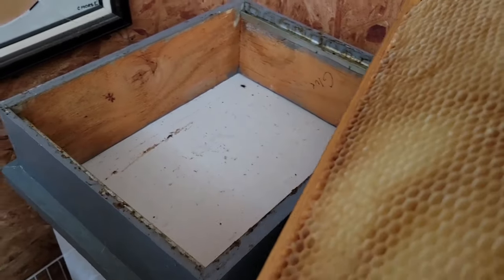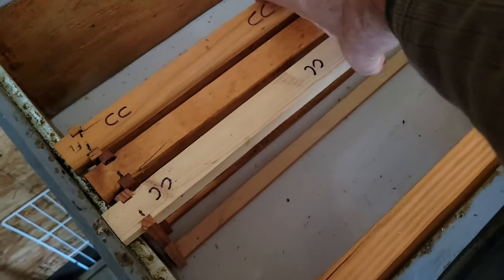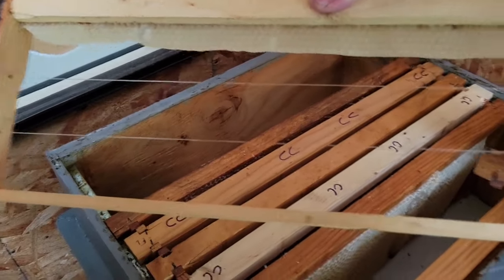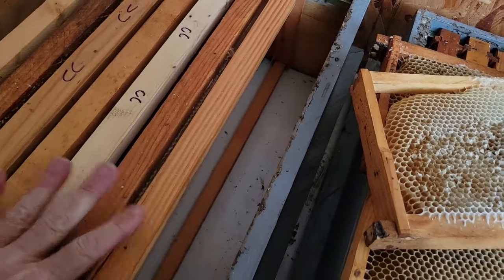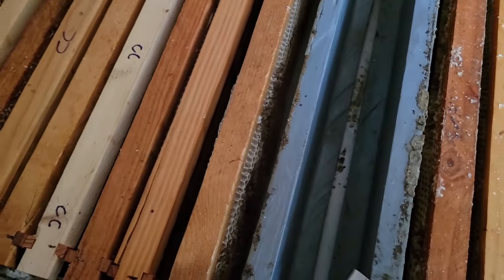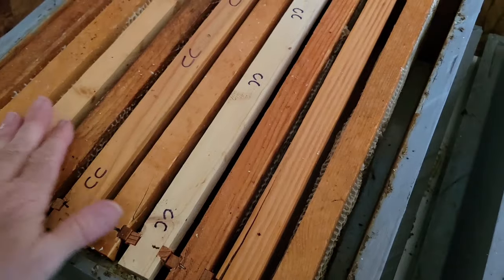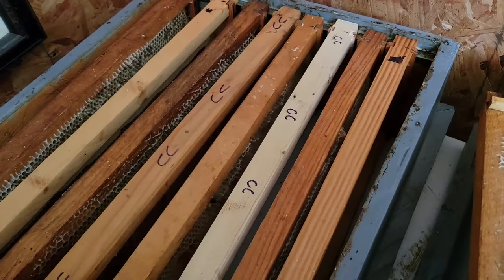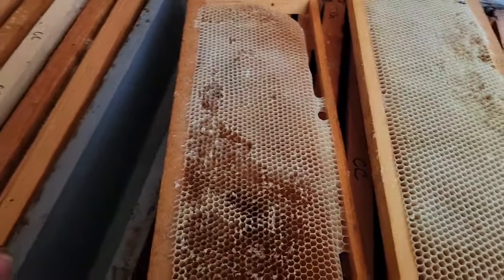2024 Plan for Drawing Comb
Here is my plan for getting more Honeycomb drawn out in 2024 and still
have honey to sale.